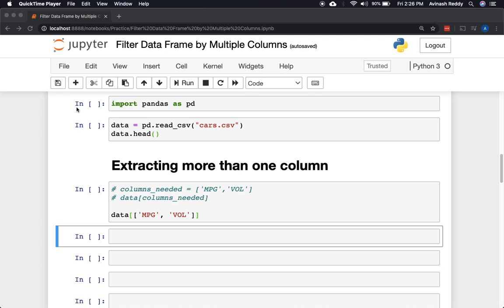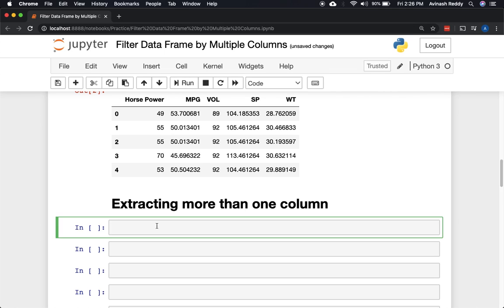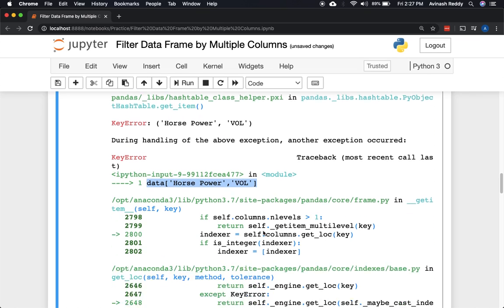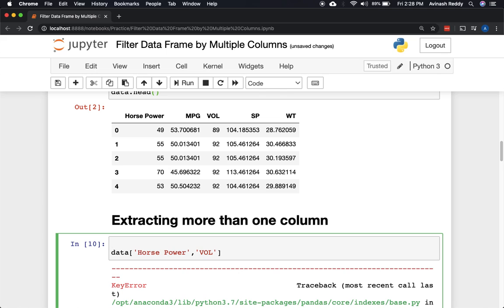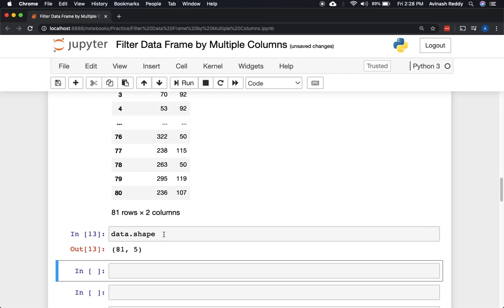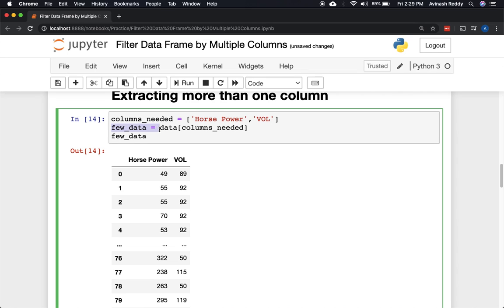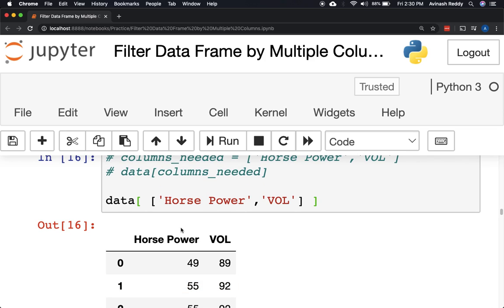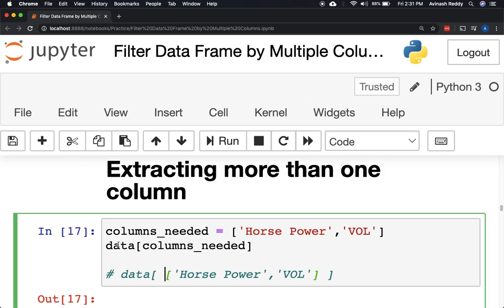Filter DataFrame by Multiple Columns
In this video we will see how to filter dataframe by multiple columns